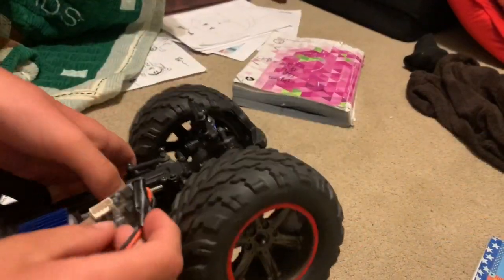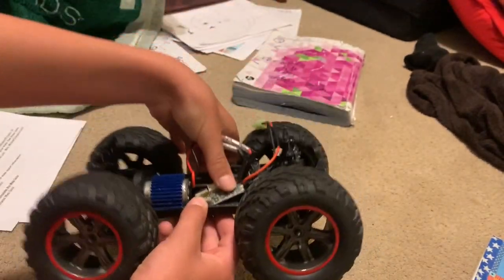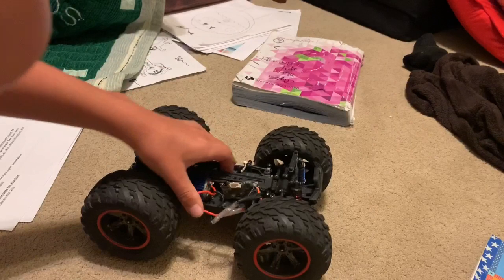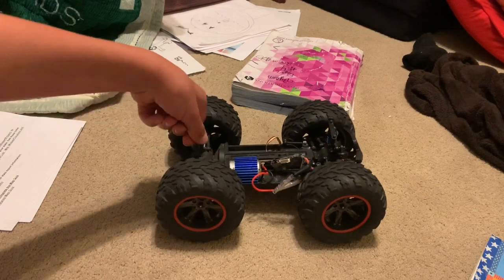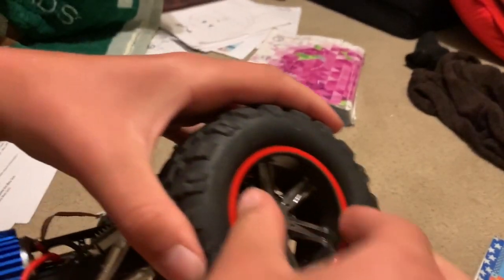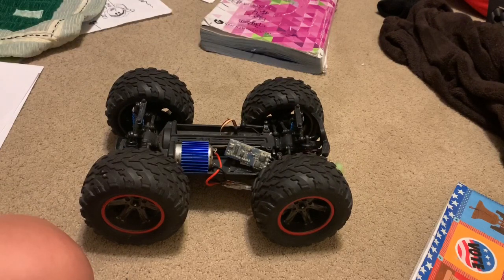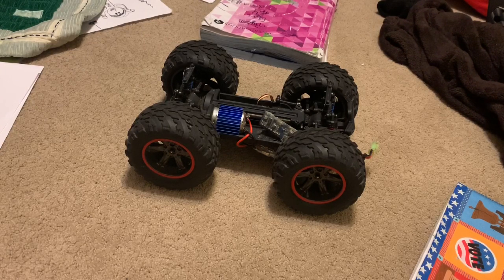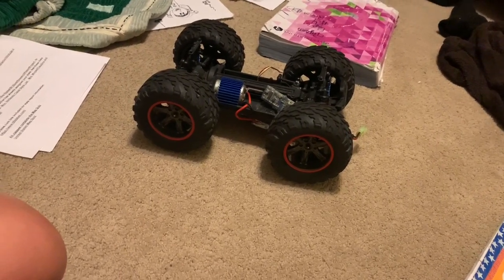My Movie 2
That’s it!